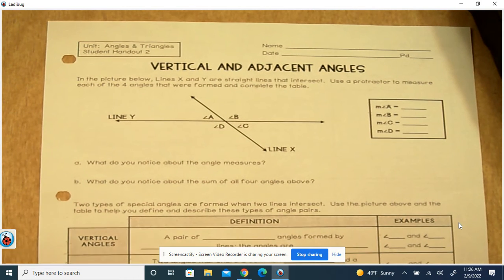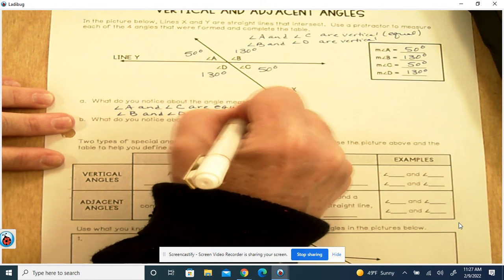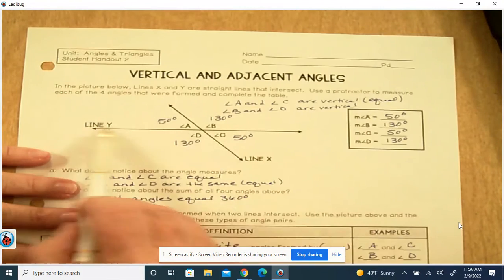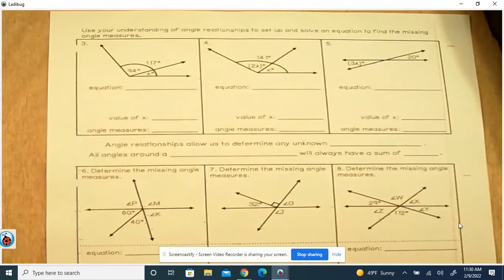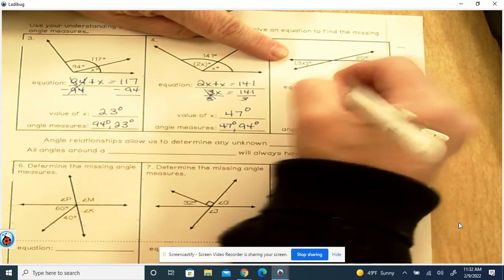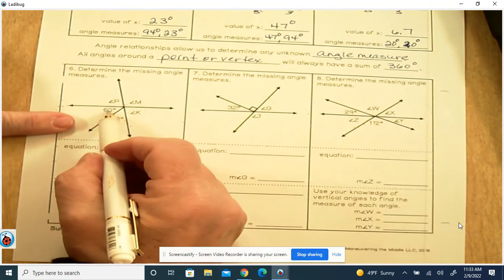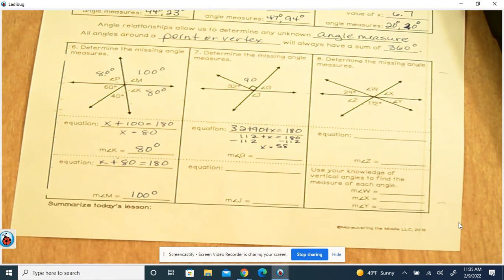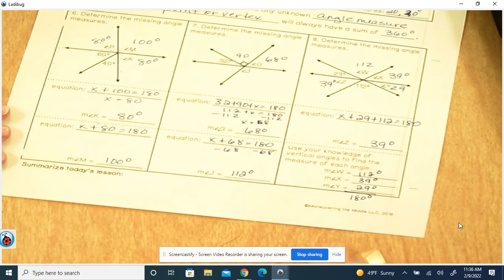Vertical and Adjacent Angles